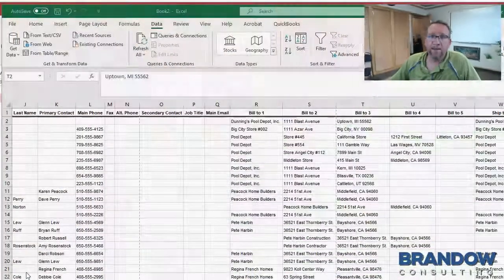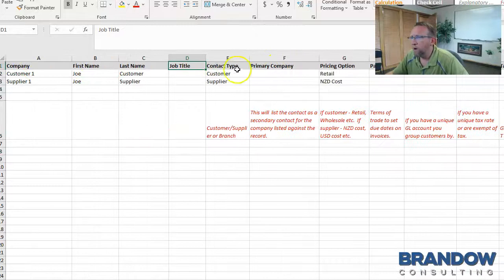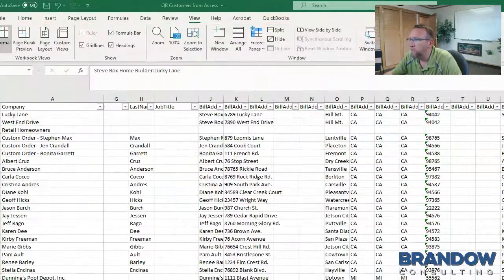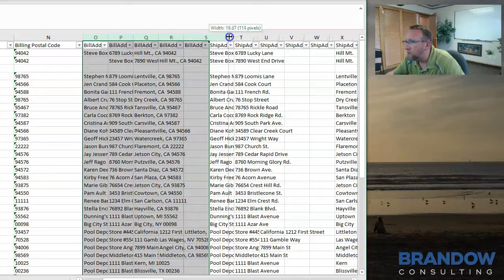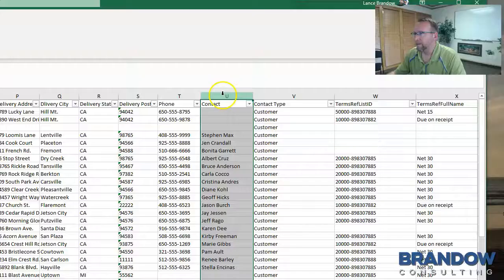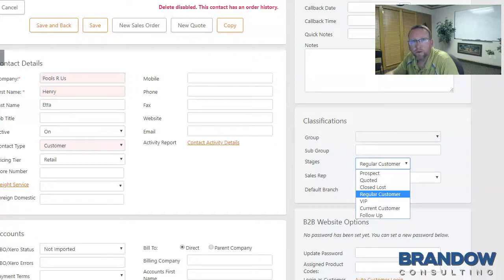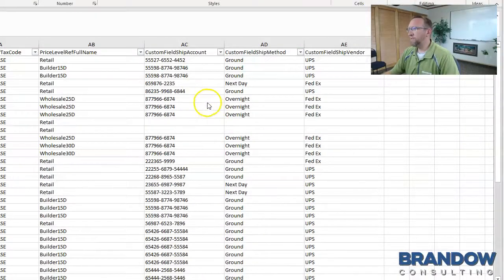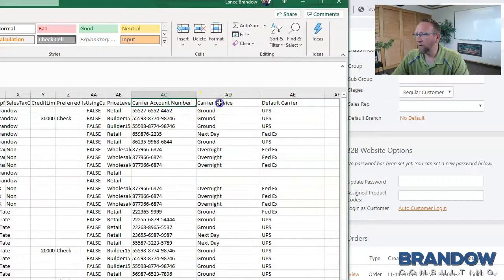Prepare Customers for Import into Cin7